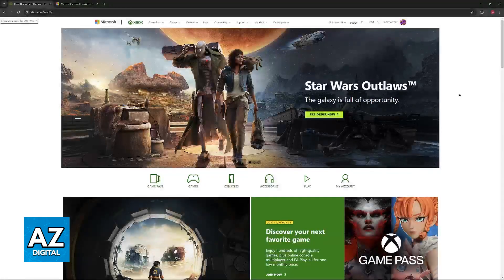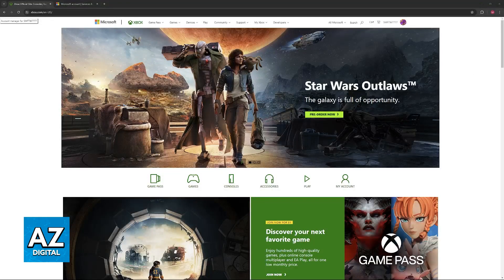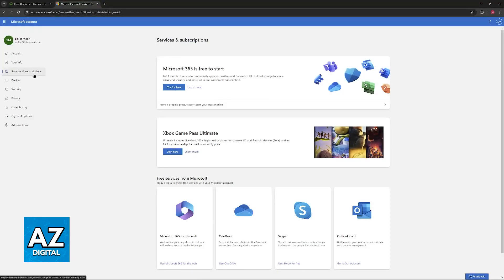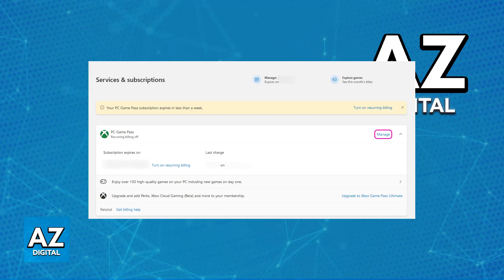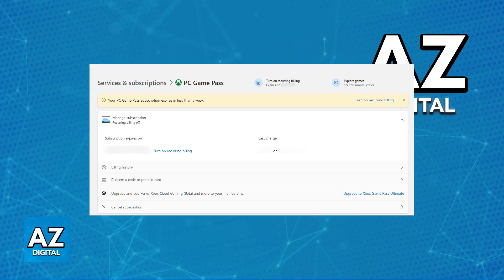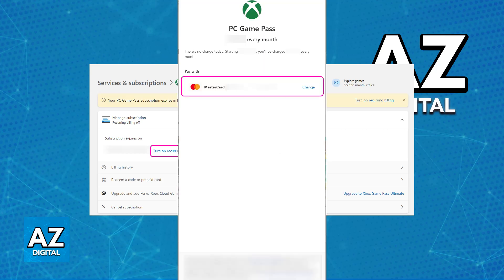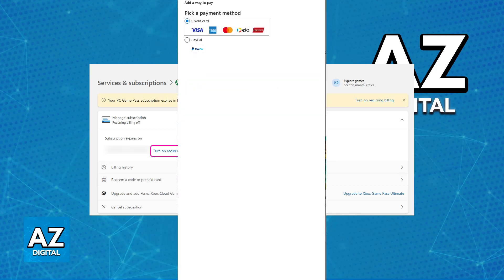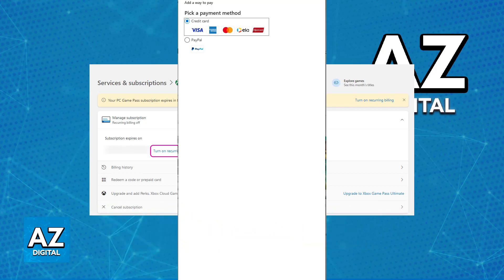How To Change Payment Method on XBOX Game Pass (2025)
In this video I will clear your doubts about how to change payment method on xbox game pass, and whether or not it is possible to do this.